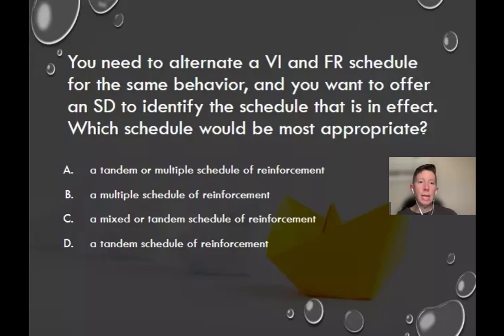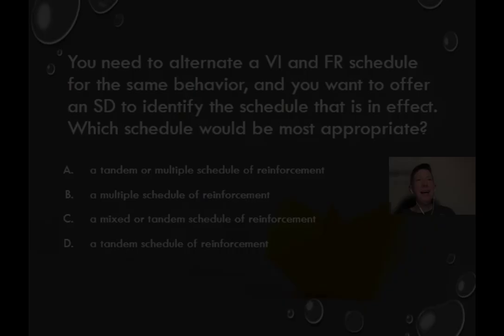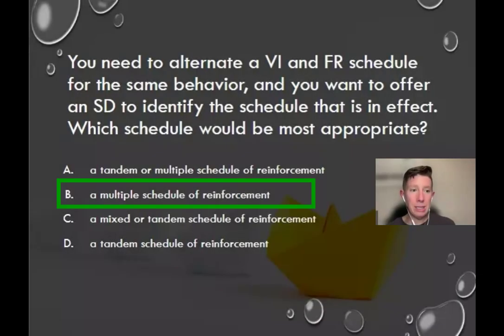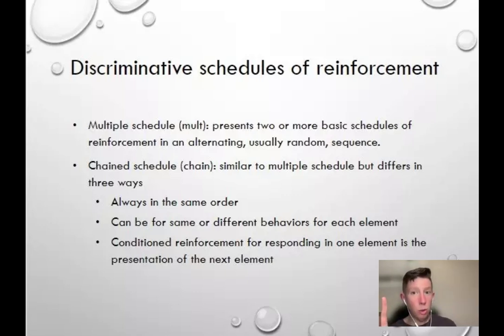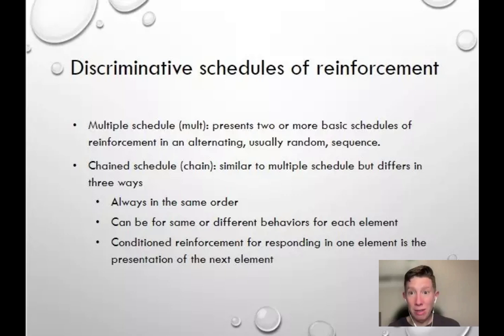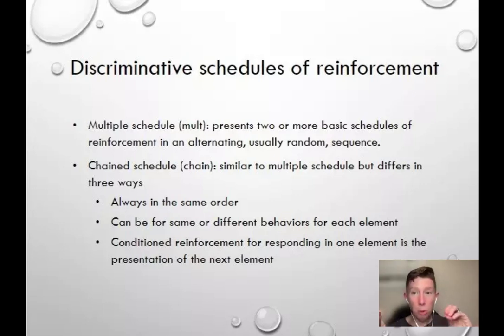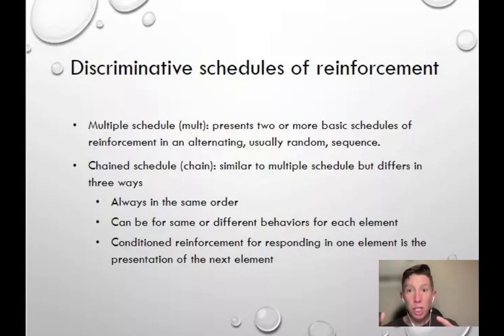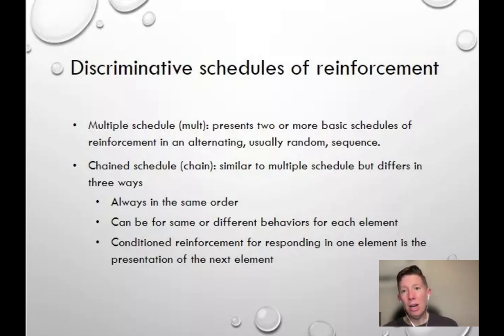B.10 Identify and distinguish among concurrent, multiple, and chained schedules of reinforcement Q4